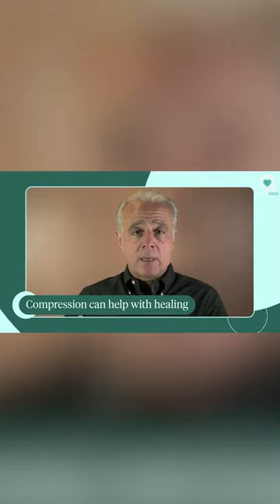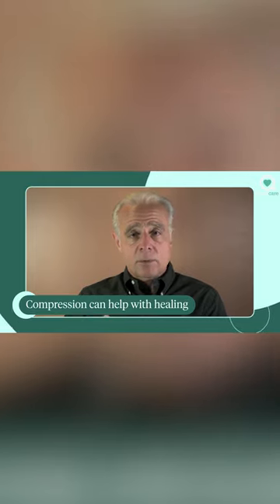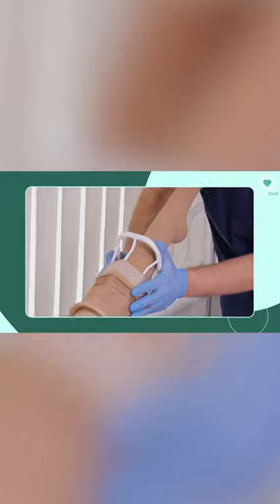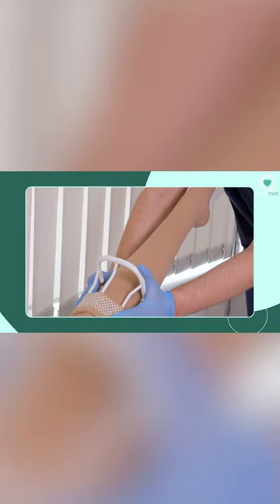How Is Sclerotherapy Performed Part 2